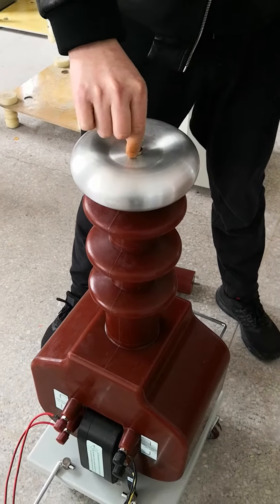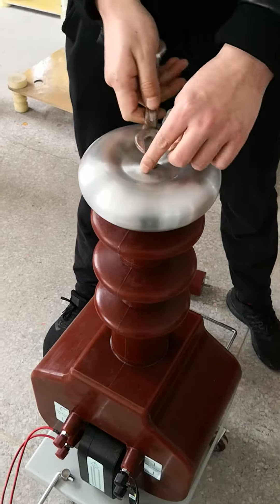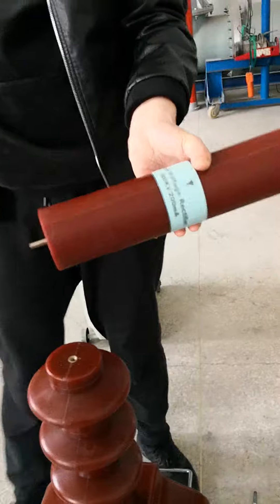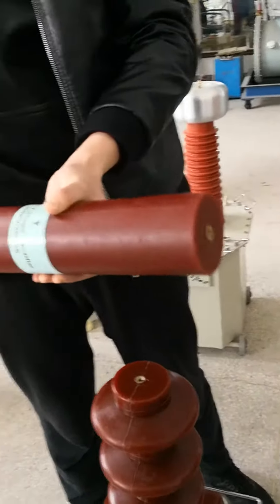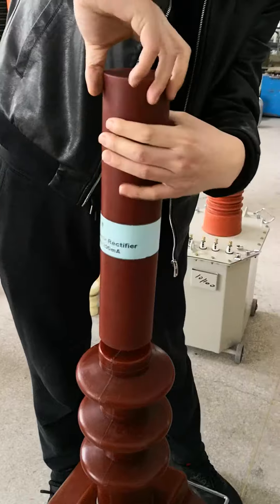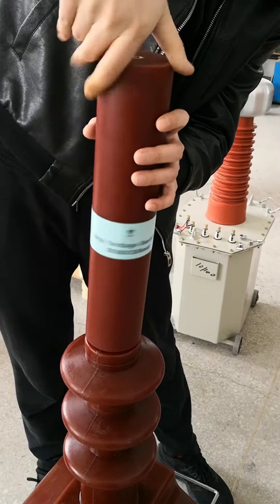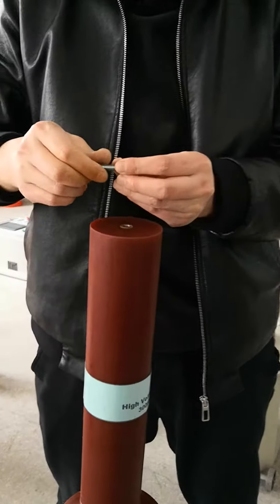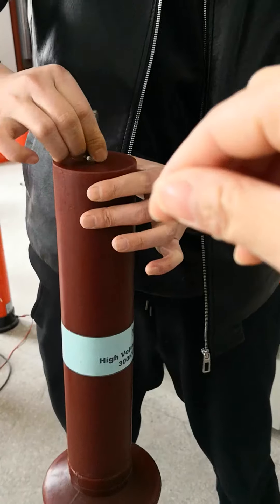how to install diode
install diode for ac dc hipot tester